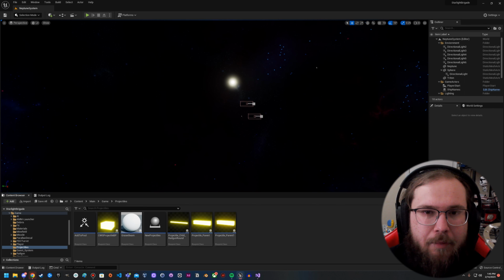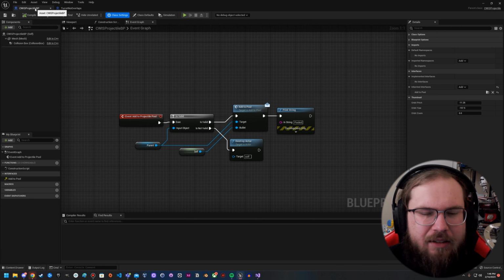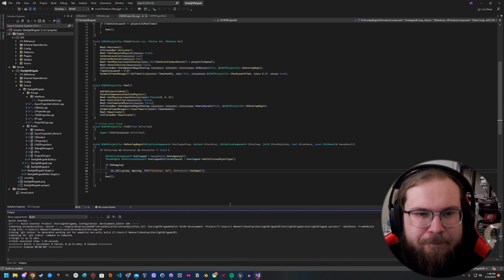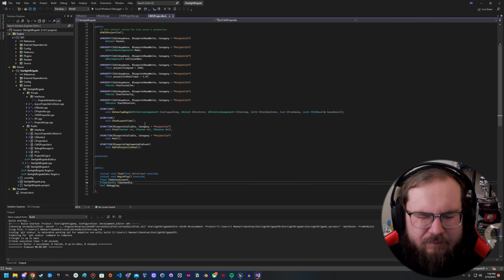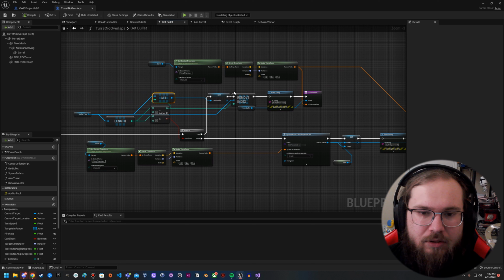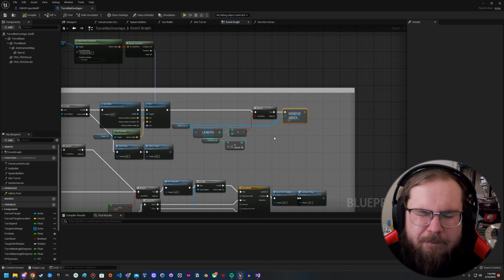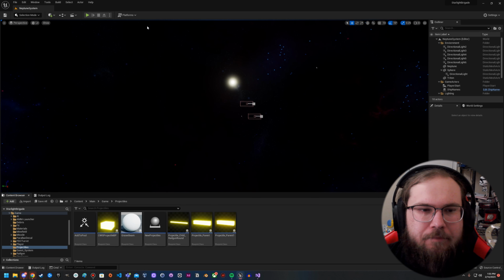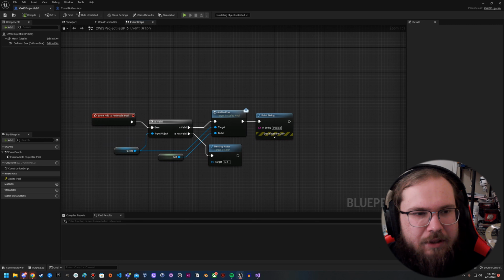Unlock the Mystery of C++ to Blueprint Communication! UE5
In this video, we'll be exploring the mystery of C++ to Blueprint communication in Unreal Engine 5.1.

By the end of this video, you'll have a better understanding of how C++ functions within Blueprint, and be able to create more complex Blueprint interactions. If you're looking to take your game development skills to the next level, then this video is for you!